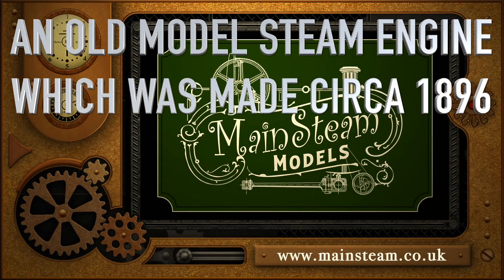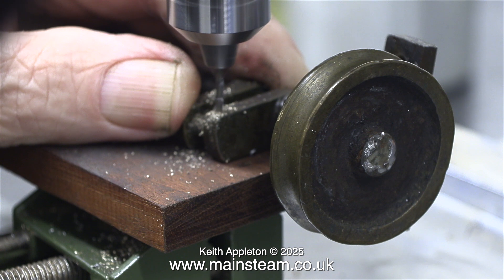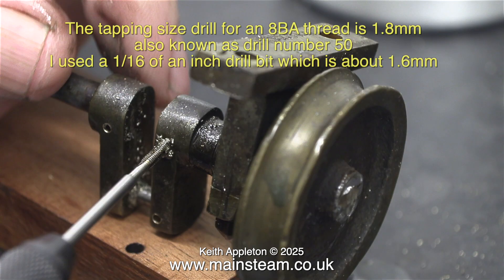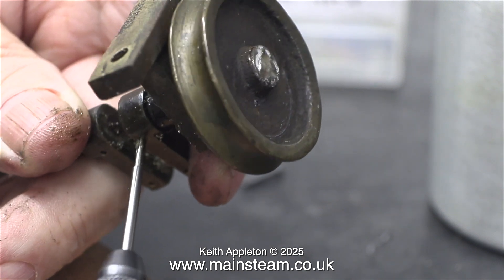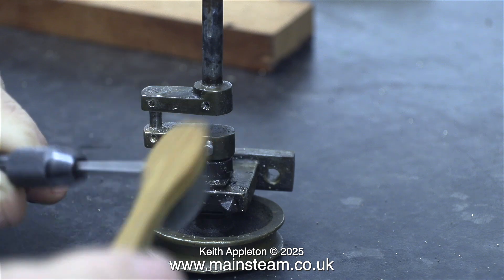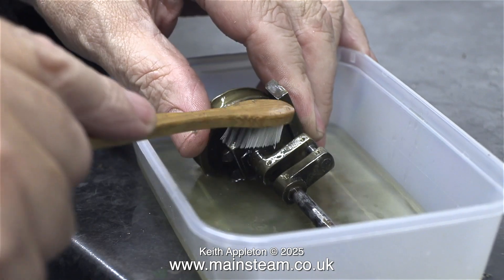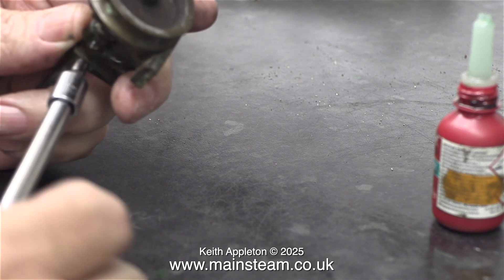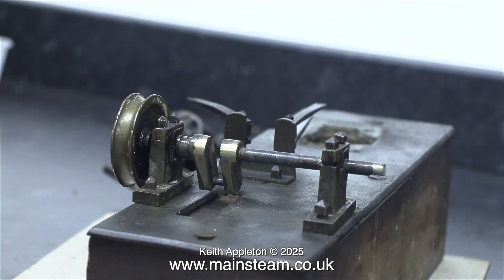REBUILDING A MODEL STEAM ENGINE MADE CIRCA 1896 - PART #4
Rebuilding A Model Steam Engine Made Circa 1896 - Part #4. The broken part of the Crankshaft is now held together using Loctite 638. This method alone is not strong enough for prolonged operation. In this episode I show how I pinned the Crank Webs to the Crankshaft halves and the Crankpin using long 8BA bolts. Threading the holes 8BA needs a sensitive and delicate touch.The bolts were fitted using Loctite 603 which is less viscous than 638.